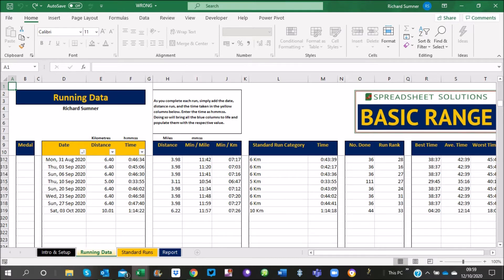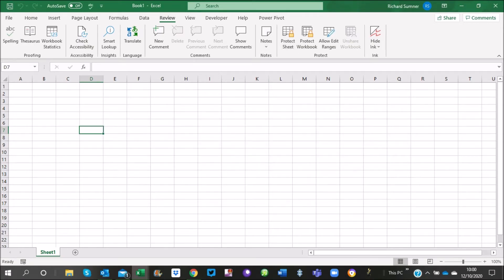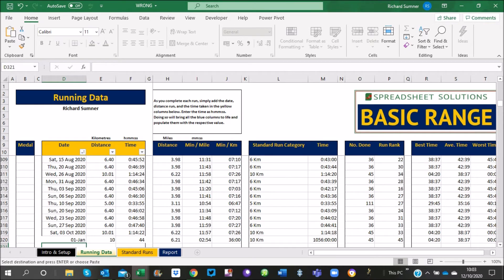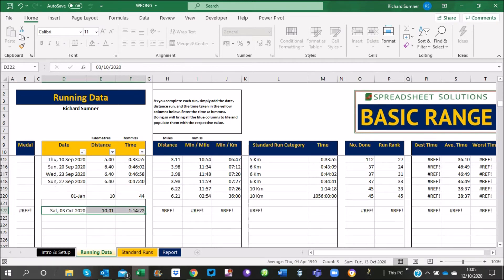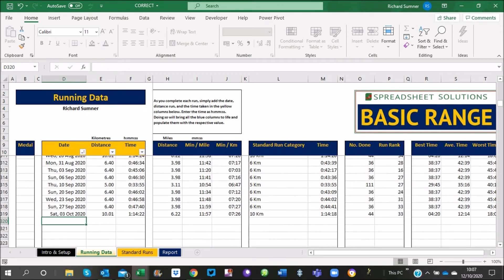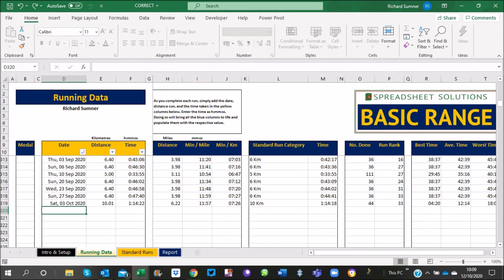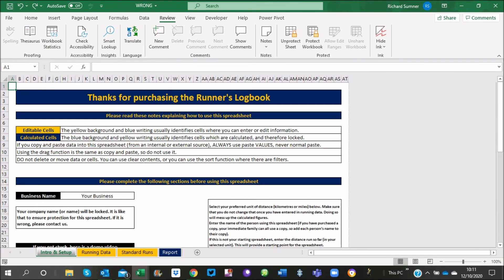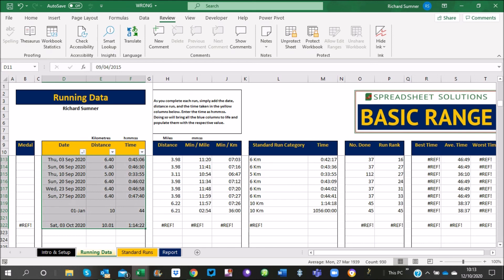How to Keep Your Spreadsheets Working Properly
If you purchase a spreadsheet made by someone else, here are some ways to make sure that you keep it working well.